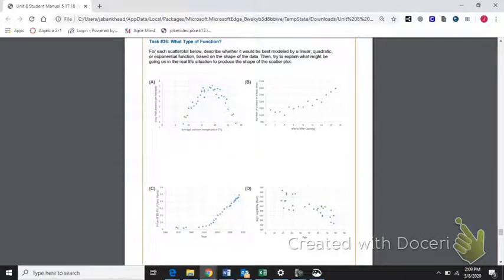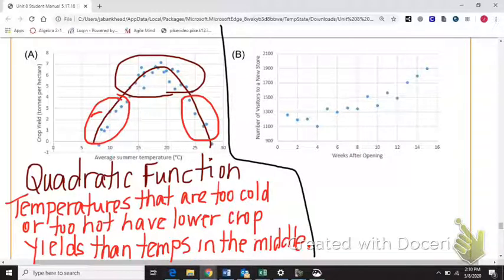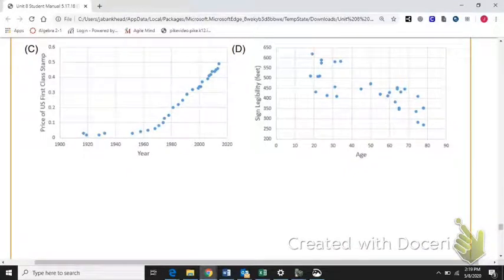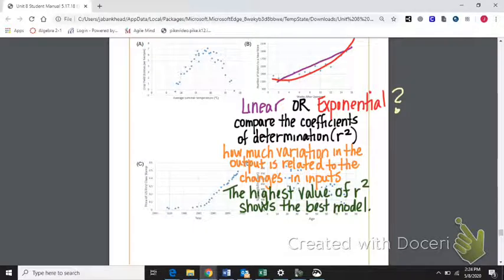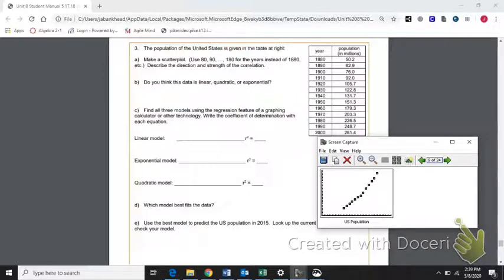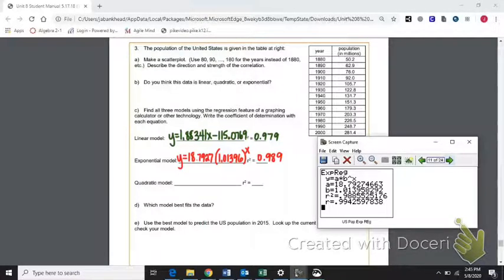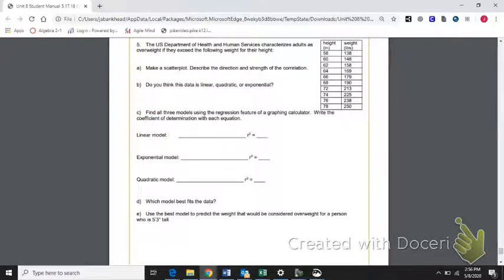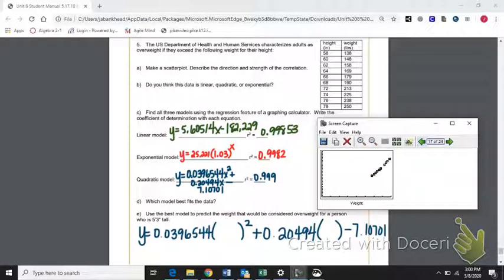Non Linear Modeling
Mrs. Bankhead works through examples of real world data to determine the best model (linear, exponential, or quadratic) for that data.